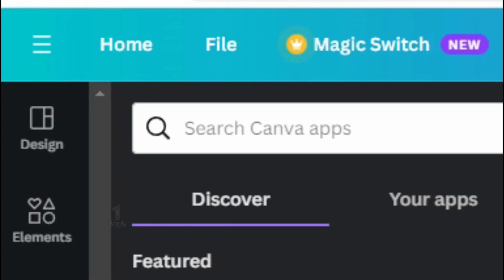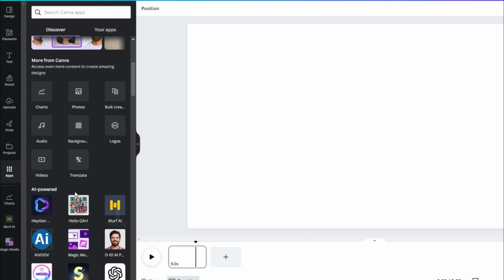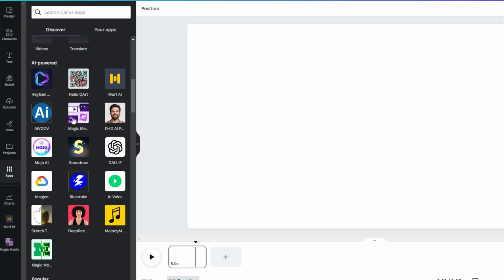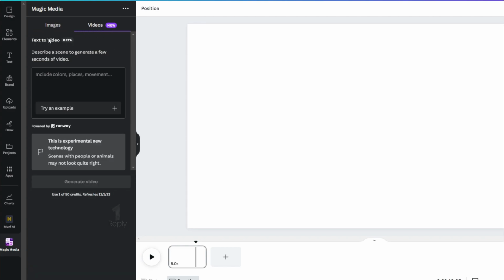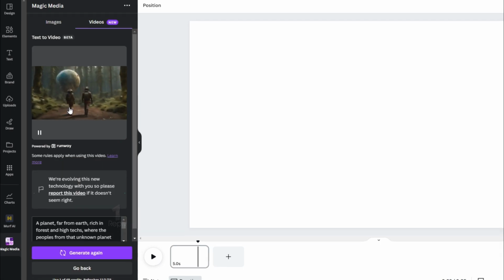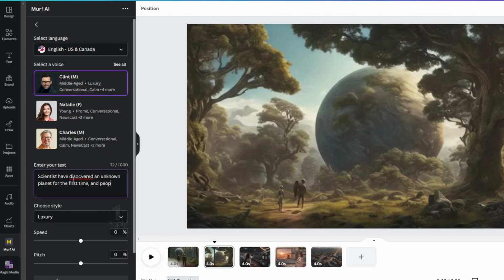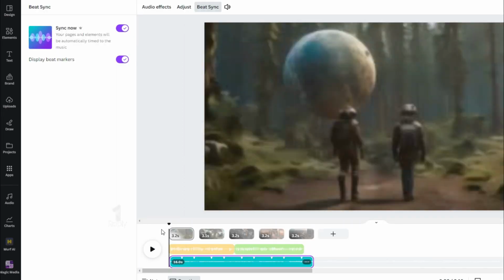Magic Studio Canva (Runway Text to Video) | Magic studio canva tutorial